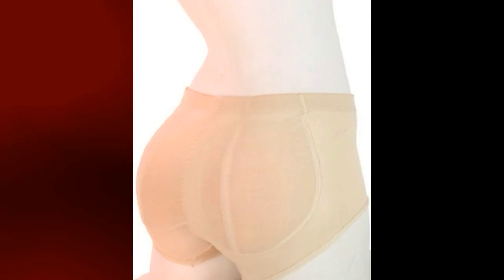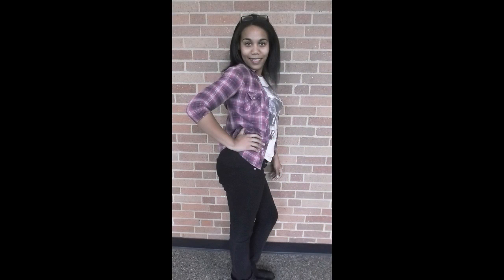Big bubble booty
An advertisement project for our English class. Sorry not sorry for the amateurism.